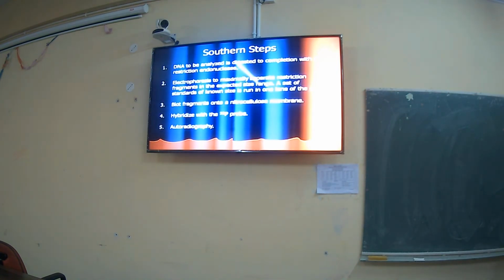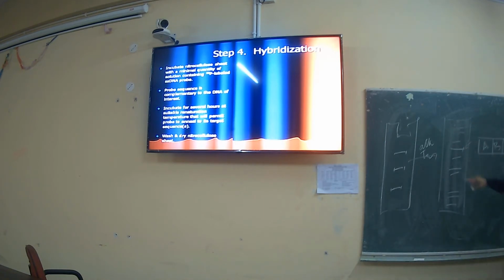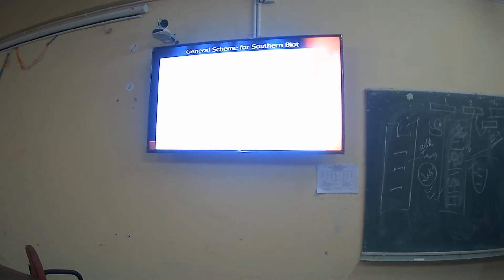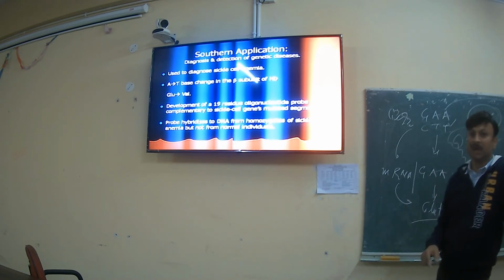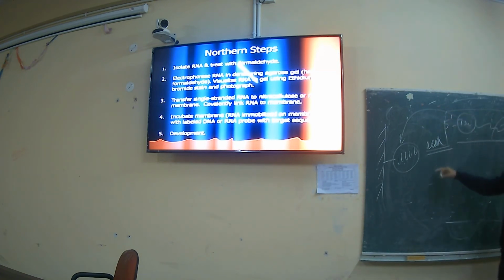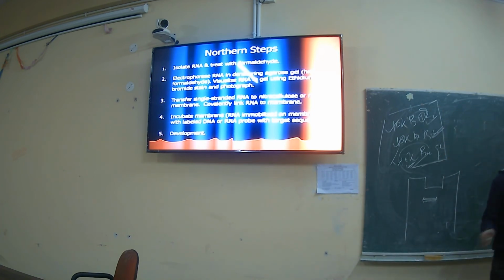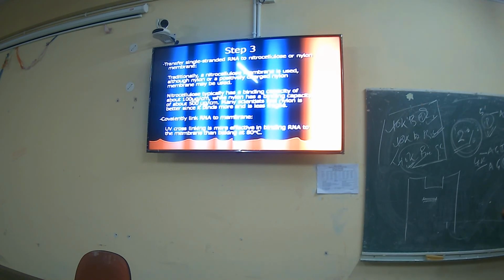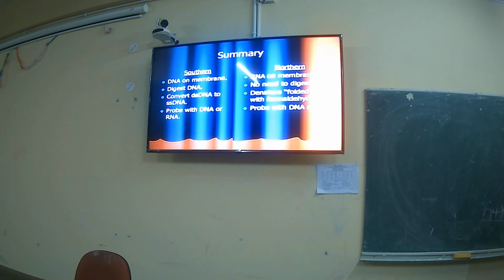Northern Blot Hybridization | Department of Biochemistry | CSJMU Kanpur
Topic: Northern Blot Hybridization
Lecture by: Dr Shashwat Katiyar